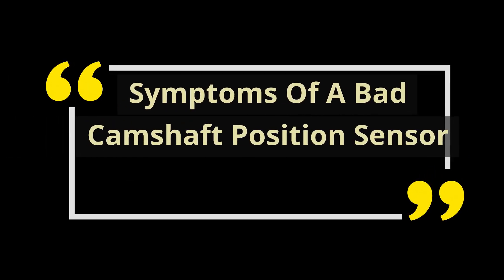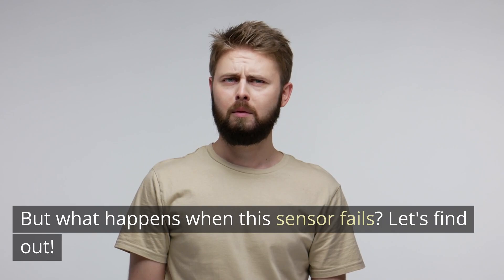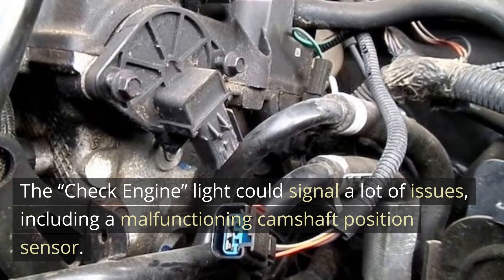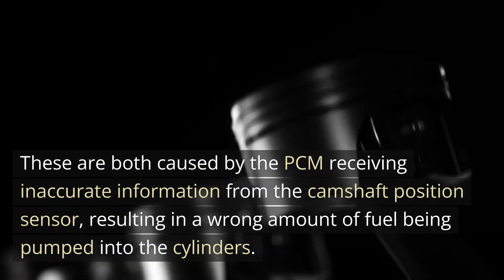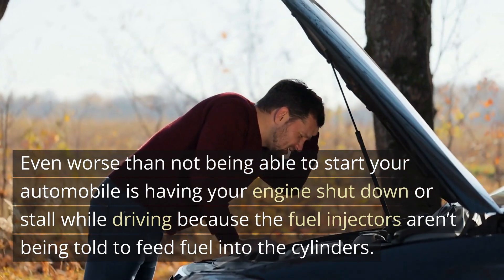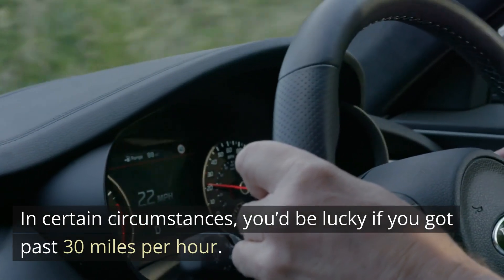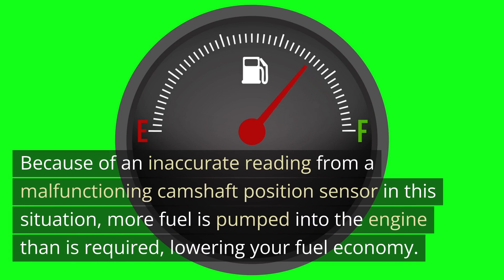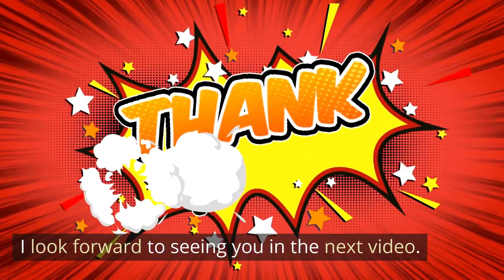Symptoms Of A Bad Camshaft Position Sensor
Is your vehicle showing signs of erratic engine behavior or struggling during ignition? Join us in this insightful video as we explore the "Symptoms of a Bad Camshaft Position Sensor." Delve into the intricacies of your car's engine system and uncover the telltale signs that could indicate a malfunctioning camshaft position sensor.

From rough idling and stalling to difficulties starting your car, we cover it all. Whether you're a seasoned DIY enthusiast or just want to understand more about engine health, this guide provides valuable insights to help you diagnose and address issues related to a faulty camshaft position sensor. Don't let engine problems go undetected; watch now and empower yourself with the knowledge to keep your vehicle running smoothly!